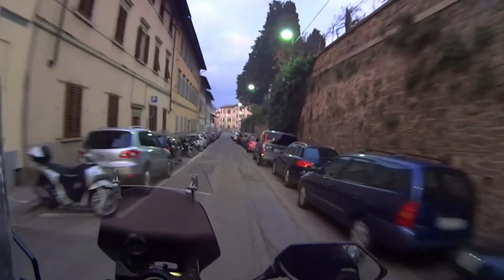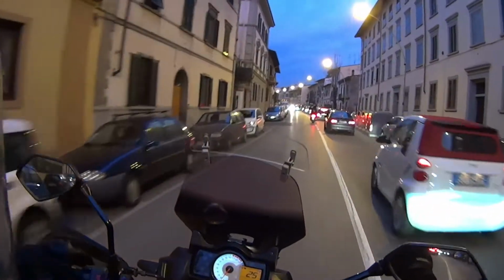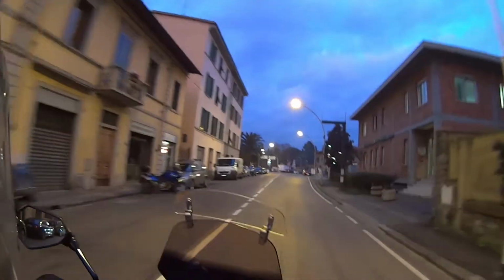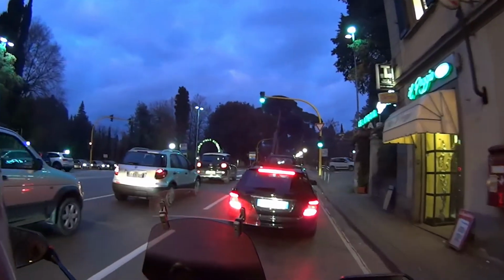#30-11Vlog: Postman, Drone, Ferrari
Talking of:
Riding TusCanY as postman
Bike maintanance
Syma x8 drone
Ferrari California